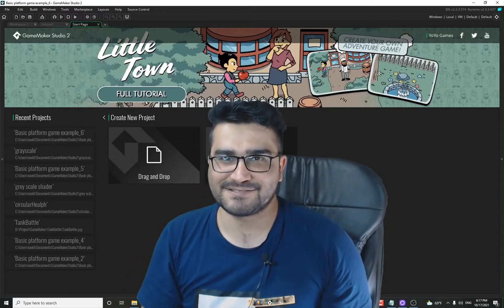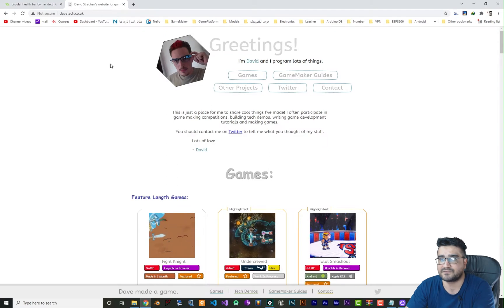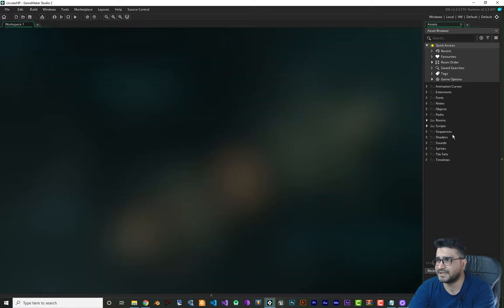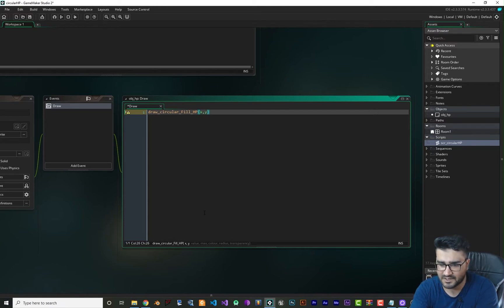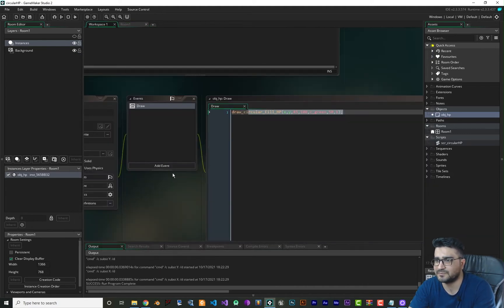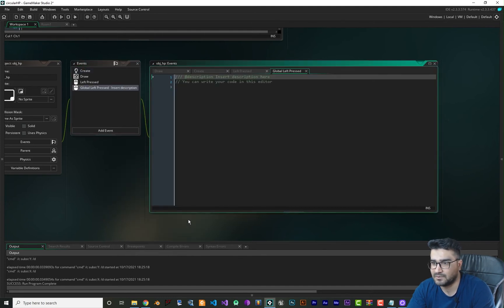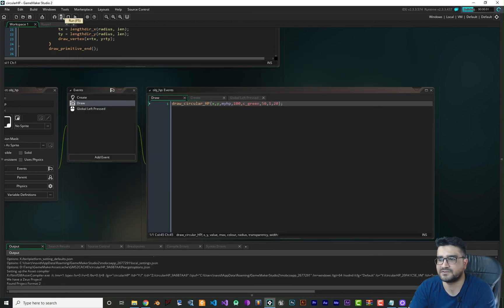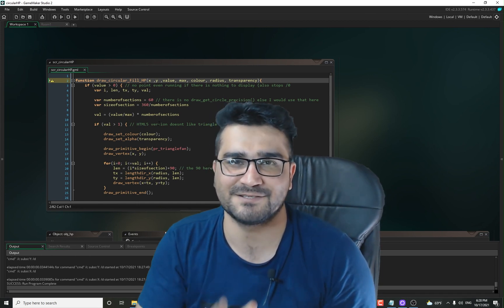circular health bar with GameMaker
timecodes:
0:00 intro
0:25 download necessary stuff from gamemaker marketplace
1:48 draw filled circular health bar in gamemaker
3:49 draw circular health bar in gamemaker